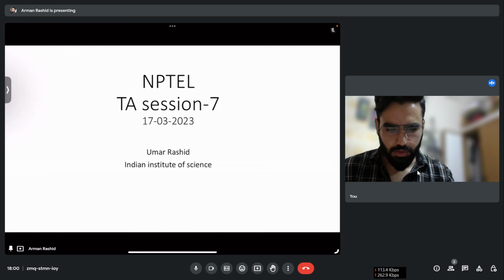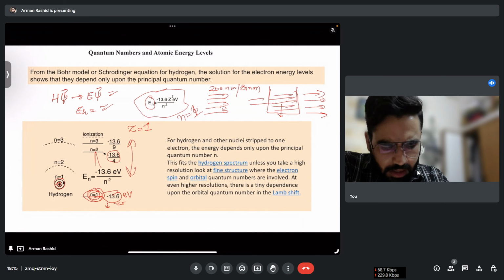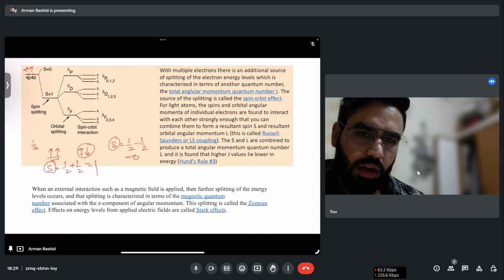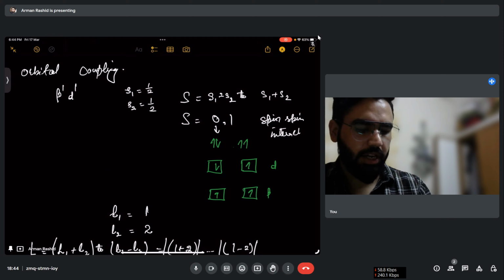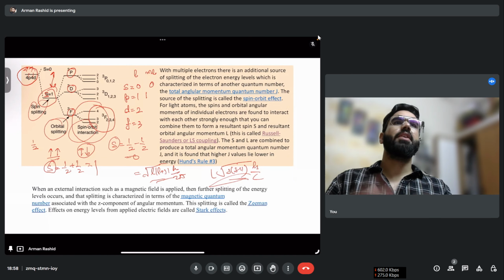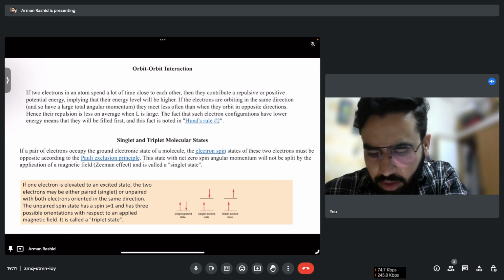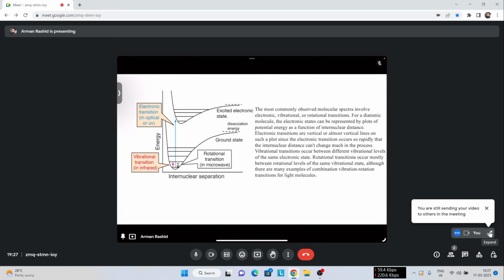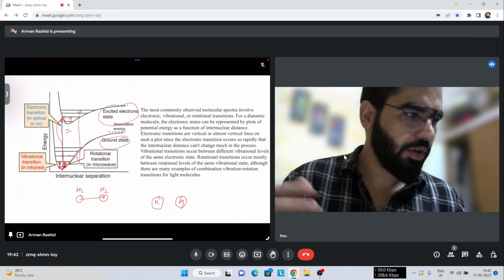NPTEL-TAship, Session 7(17 03 2023)